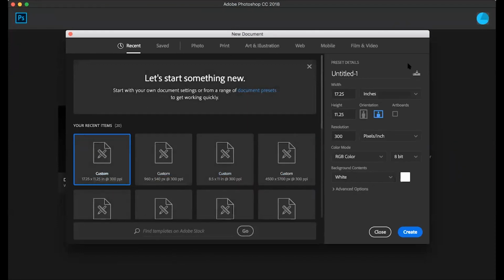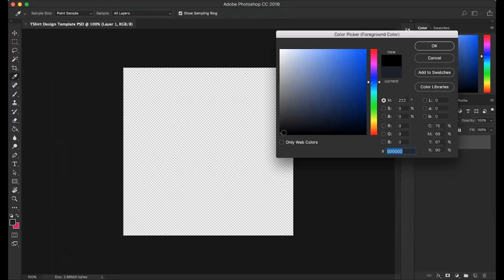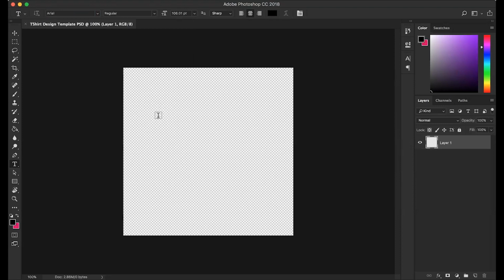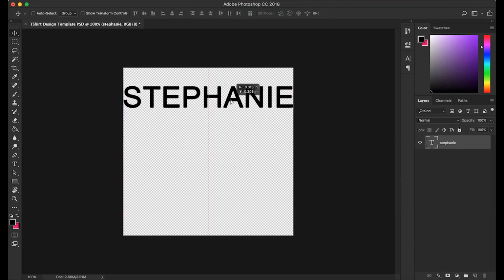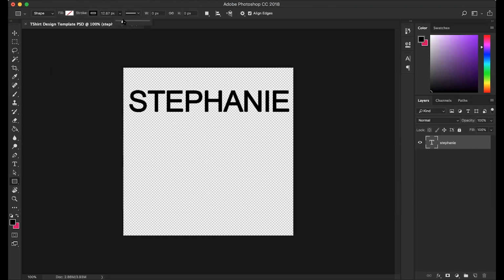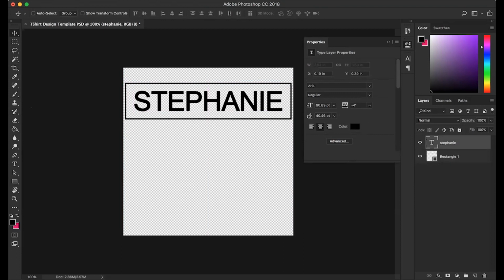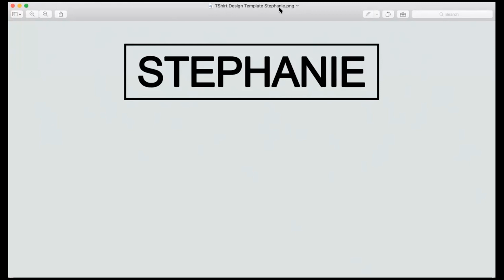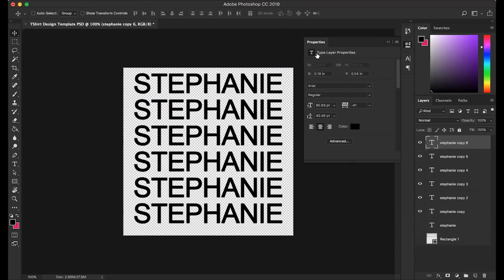T Shirt Design Template PSD (How To Create Your Own TShirt Design Templates In Photoshop)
T Shirt Design Template PSD (How To Create Your Own TShirt Design Templates In Photoshop For Your Christian T-Shirt Business) || ⬇️ Get my FREE Launch Your T-Shirt Business Checklist here ➡️➡️➡️

➡️SCHOOL OF BUSINESS 👉🏾 Ready to start your purpose-driven business?

A complete VIDEO guide on T Shirt Design Template PSD (How To Create Your Own TShirt Design Templates In Photoshop).

If you want to learn how to make a t shirt design template PSD file for photoshop, this video will teach you everything you need to know.

Learning how to make t shirt design template psd files can be overwhelming, but in order to get where you want to go in life, there are only a few tips you need to know.  What are the tips on creating a t shirt design template psd file for photoshop to start your own Christian t-shirt business?

I'll go into detail about how to make t shirt design template psd files in photoshop for a Christian t-shirt business and the keys to taking the actions necessary so you can understand how to find t shirt design templates to start your Christian t-shirt business.

I've also created something super special for you called the free "5 Ps Of Purposepreneurship eBook." This74-page eBook covers the exact process you need to follow and the steps and secrets that you need to know to launch a purpose-driven business online and create a roadmap to get there (download link is below).

Join our Godlywood Girl community in the “Live Your Purpose Movement” Facebook Group

Have you been thinking of living God's greatest purpose for your life but you’re not sure where to start and you're scared of wasting time on the wrong steps? Let me be your guide! I'll show you the right steps on how to find God's greatest purpose for your life and start living it every day.

And check out this ULTIMATE video on how to become successful by Dr. Eric Thomas here: